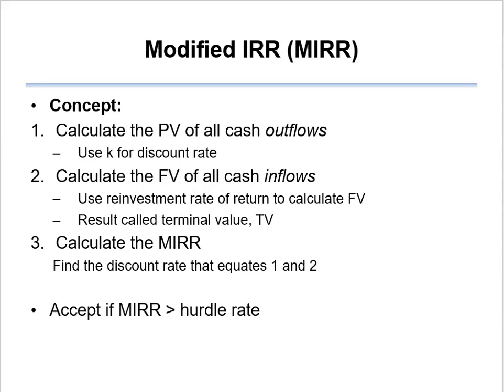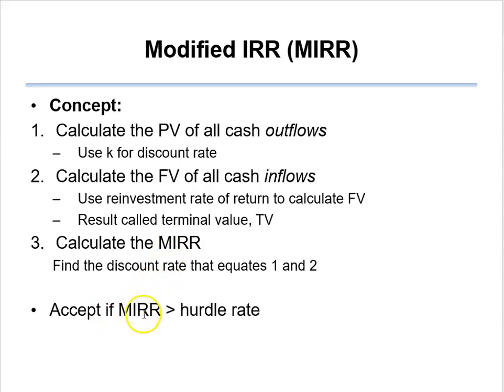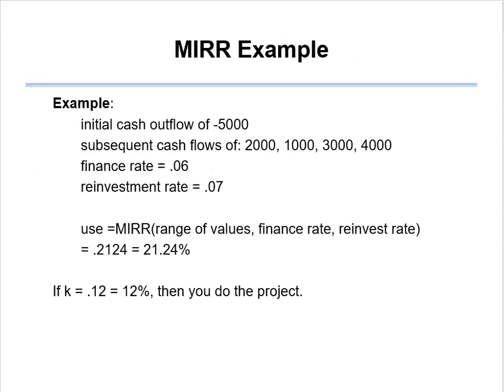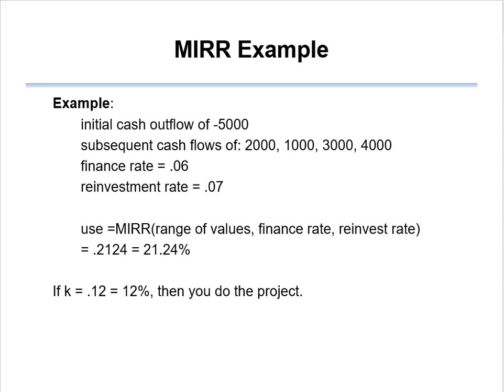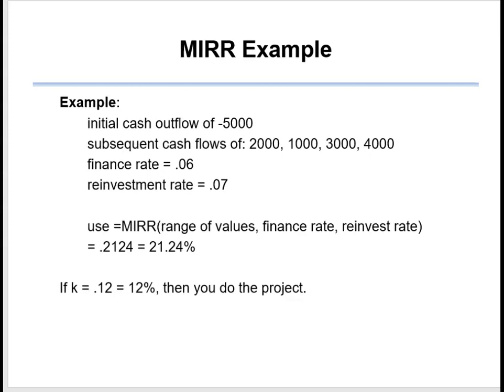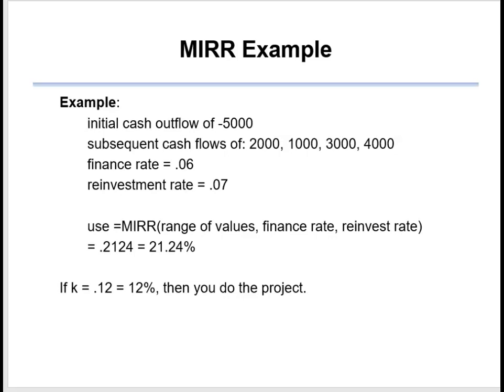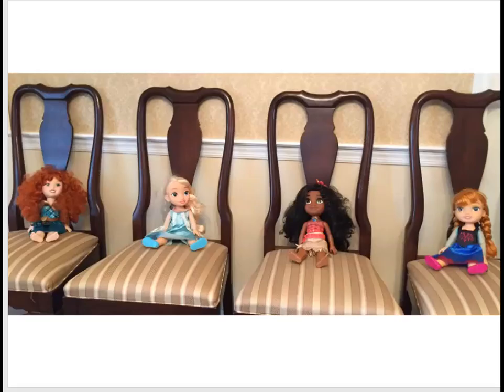Principles of Finance - Capital Budgeting: MIRR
The Modified Internal Rate of Return and Project Criteria